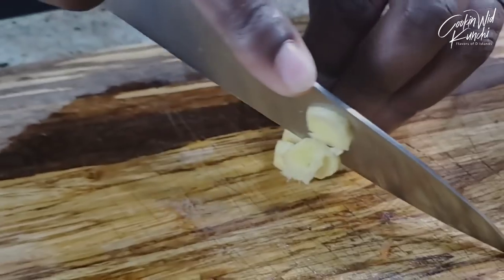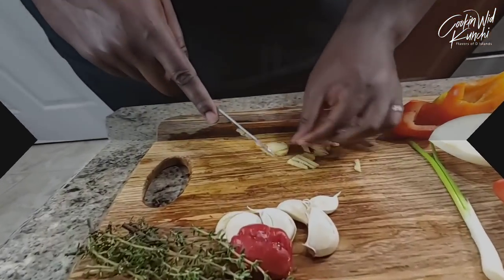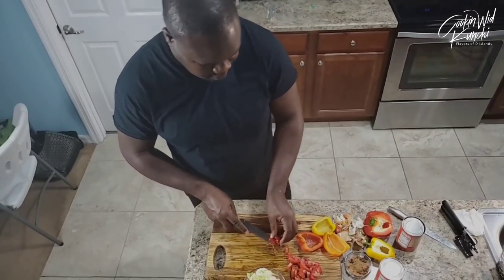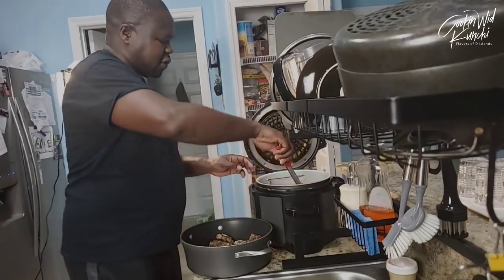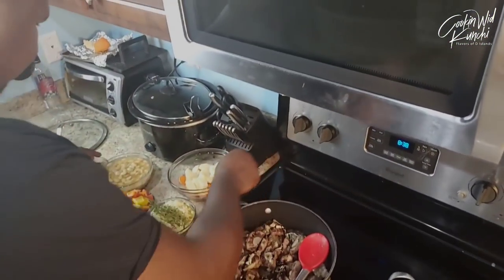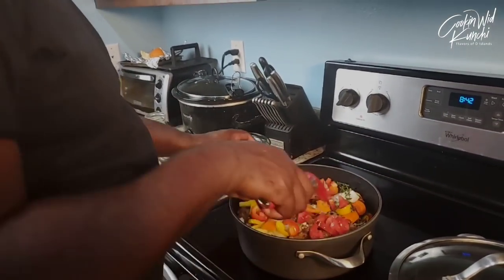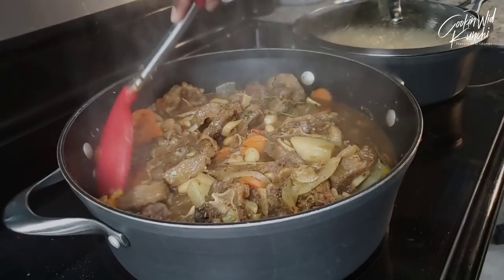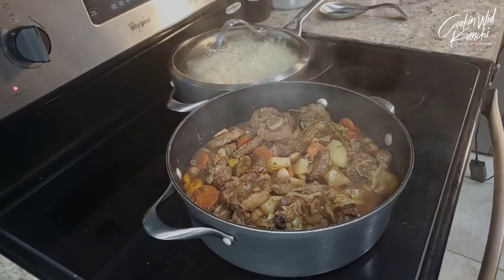JAMAICAN OXTAIL IN NINJA FOODI || Howto make Jamaican Style Oxtail Quick and Easy.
ONE HOUR OXTAILS|| Howto make Jamaican Style Oxtails Quick and Easy. jamaicanfood Jamaicanoxtail.
Ingredients
3 lb Fresh oxtails
2 Cans of Butter Beans
1/2 Russet Potato
1 Large Carrot
1/2 Yellow Onion
Cloves of Garlic
Thumb piece of ginger
Peppers
Thyme
Green Onions[Scallions]
2 Tbsp Browning Sauce
3 Tbsp Jerk/All Purpose seasoning
Allspice/Pimento Berries

Directions.
Place Oxtails in pressure cooker and set for 20 minutes on high. [I use hot water to bring up pressure quicker]
During pressure cooking, chop up veggies and herbs appropriately. Cut up potatoes in medium sized pieces, not too thick so when you are cooking them they start to break down and make your sauce.
After pressure cooking is complete move oxtail to a pot to finish on stove top.
Add all purpose/jerk seasonings to thew oxtails and stir to coat evenly.
Turn stove to high and add beans with liquid, veggies and herbs with 1.5 cups of hot water to the oxtails and cover.
When contents get to a boil lower cook top to medium heat.
After 15 minutes check the contents to see if sauce is building satisfactorily.
Usually between 20-25 minutes potatoes should be cooked and a delicious sauce is reached.
Serve over plain rice or with vegetables

License ID: aqkpWj25Ber